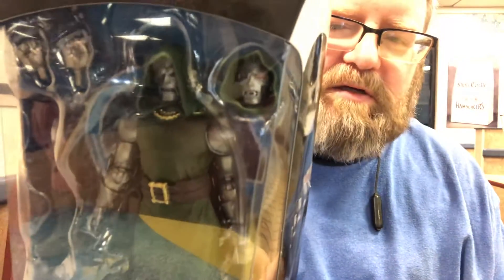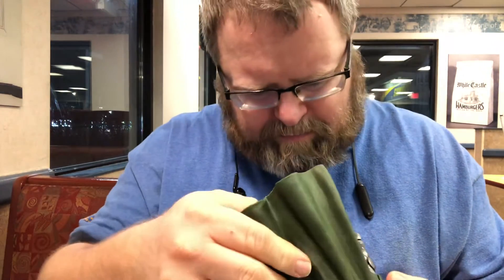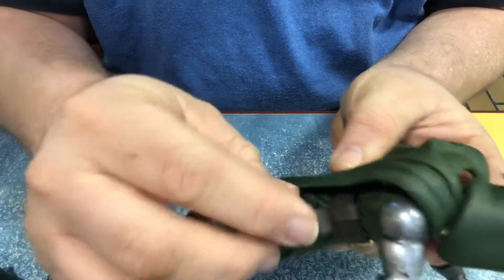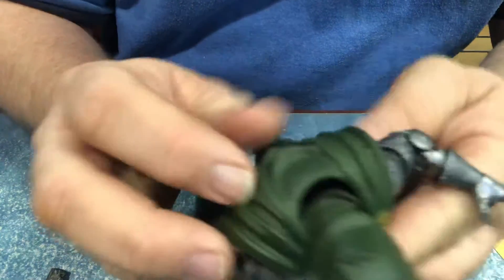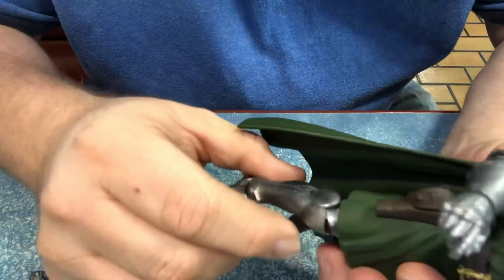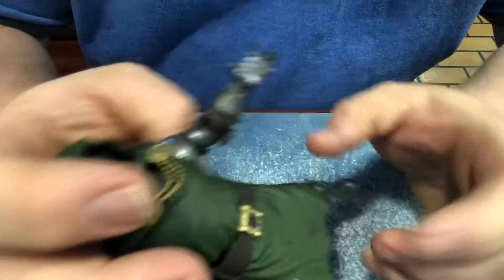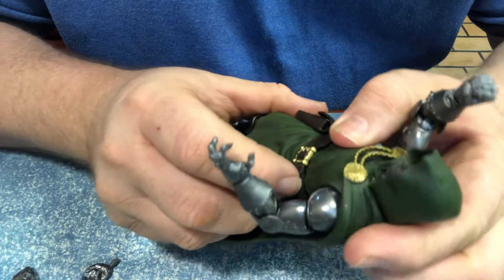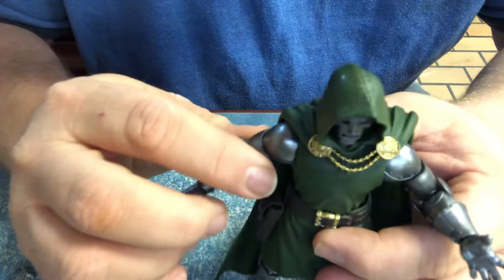Ionacus toy reviews marvel studios #58 dr doom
White Castle edition.